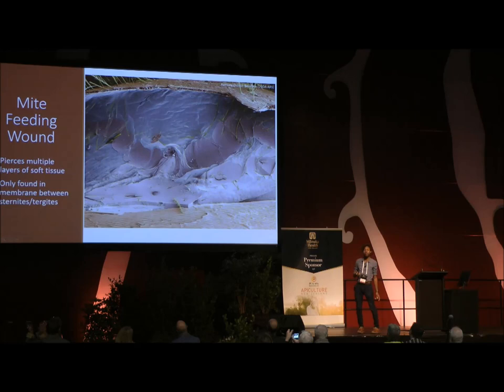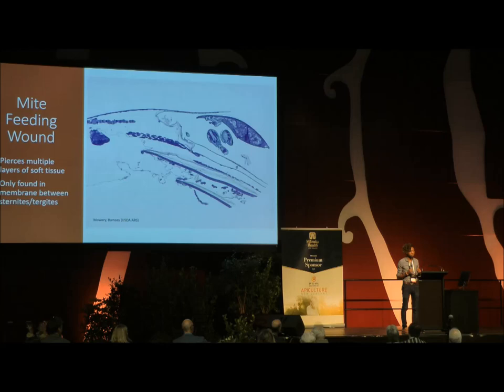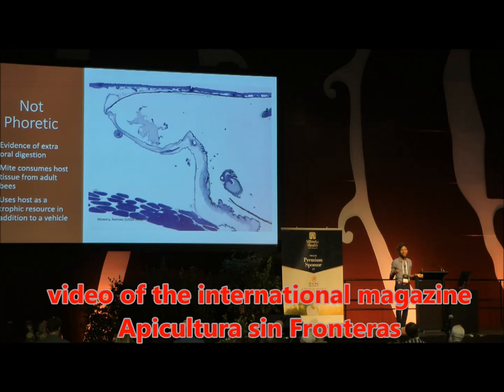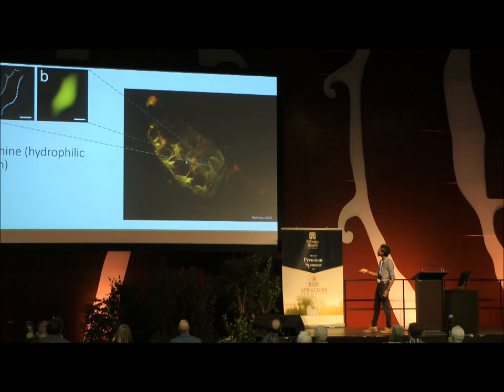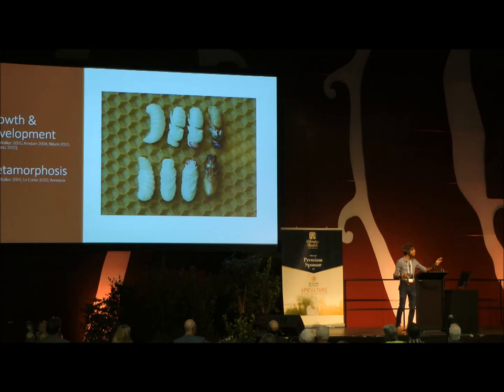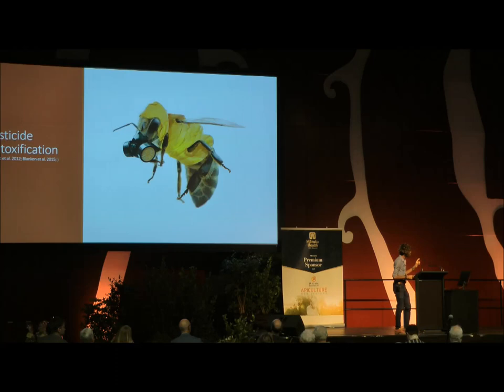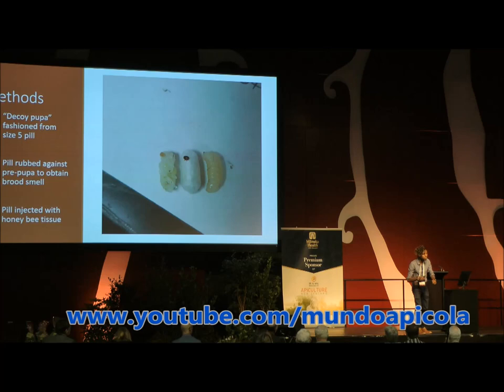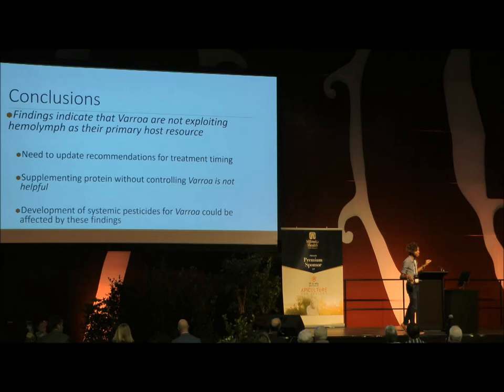Varroa Does Not Feed on Hemolymph. Samuel Ramsey . Part 2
Varroa Does Not Feed on Hemolymph. Samuel Ramsey
For decades, researchers have assumed that varroa mites feed on blood, like many of their mite and tick cousins. But new University of Maryland-led research suggests that varroa mites instead have a voracious appetite for a honey bee organ called the fat body, which serves many of the same vital functions carried out by the human liver, while also storing food and contributing to bees' immune systems.

The research, published in the Proceedings of the National Academy of Sciences on January 14, 2019, could transform researchers' understanding of the primary threats to honey bees while pointing the way toward more effective mite treatments in the future.

"Bee researchers often refer to three Ps: parasites, pesticides and poor nutrition. Many studies have shown that varroa is the biggest issue. But when compromised by varroa, colonies are also more susceptible to the other two," said UMD alumnus Samuel Ramsey (Ph.D. '18, entomology), the lead author of the paper. "Now that we know that the fat body is varroa's target, this connection is now much more obvious. Losing fat body tissue impairs a bee's ability to detoxify pesticides and robs them of vital food stores. The fat body is absolutely essential to honey bee survival."

In addition to breaking down toxins and storing nutrients, honey bee fat bodies produce antioxidants and help to manage the immune system. The fatty organs also play an important role in the process of metamorphosis, regulating the timing and activity of key hormones. Fat bodies also produce the wax that covers parts of bees' exoskeletons, keeping water in and diseases out.

The first and most straightforward experiment Ramsey and his collaborators performed was to observe where on the bees' bodies the varroa mites tended to attach themselves for feeding. If the mites grabbed on to random locations, Ramsey reasoned, that would suggest that they were in fact feeding on hemolymph, which is distributed evenly throughout the body. On the other hand, if they had a preferred site on the body, that could provide an important clue to their preferred meal.

"When they feed on immature bees, mites will eat anywhere. But in adult bees, we found a very strong preference for the underside of the bees' abdomen," Ramsey said. "More than 90 percent of mites we found on adults fed there. As it happens, fat body tissue is spread throughout the bodies of immature bees. As the bees mature, the tissue migrates to the underside of the abdomen. The connection was hard to ignore, but we needed more evidence."

Ramsey and his team then directly imaged the wound sites where varroa mites gnawed on the bees' abdomens. Using a technique called freeze fracturing, the researchers used liquid nitrogen to freeze the mites and their bee hosts, essentially taking a physical "snapshot" of the mites' feeding habits in action. Using powerful scanning electron microscopes to visualize the wound sites, Ramsey saw clear evidence that the mites were feeding on fat body tissue.

"The images gave us an excellent view into the wound sites and what the mites' mouthparts were doing," Ramsey said. "We could see digested pieces of fat body cells. The mites were turning the bees into 'cream of honey bee soup.' An organism the size of a bee's face is climbing on and eating an organ. It's scary stuff. But we couldn't yet verify that blood wasn't also being consumed."

"When we saw the first mite's gut, it was glowing bright red like the sun. This was proof positive that the fat body was being consumed," Ramsey said. "We've been talking about these mites like they're vampires, but they're not. They're more like werewolves. We've been trying to drive a stake through them, but turns out we needed a silver bullet."

To drive the proverbial final nail into the coffin of the idea that mites feed on hemolymph, Ramsey performed one last experiment. First, he painstakingly perfected the ability to raise varroa mites on an artificial dietary regimen -- hardly an easy task for a parasite that prefers meals from a live host. Then, he fed them diets composed of hemolymph or fat body tissue, with a few mixtures of the two for good measure.

The results were striking: mites fed a diet of pure hemolymph starved, while those fed fat body tissue thrived and even produced eggs.

"These results have the potential to revolutionize our understanding of the damage done to bees by mites," said Dennis vanEngelsdorp, a professor of entomology at UMD and a co-author of the study, who also served as Ramsey's advisor. "Fat bodies serve so many crucial functions for bees. It makes so much more sense now to see how the harm to individual bees plays out in the ways that we already know varroa does damage to honey bee colonies. Importantly, it also opens up so many new opportunities for more effective treatments and targeted approaches to control mites."